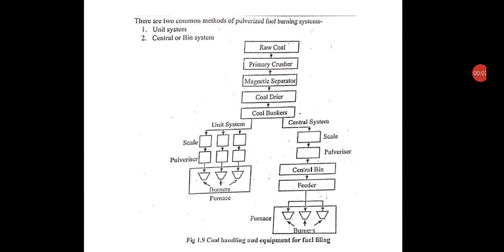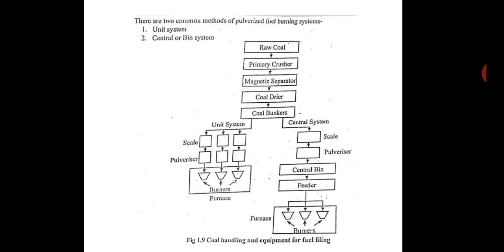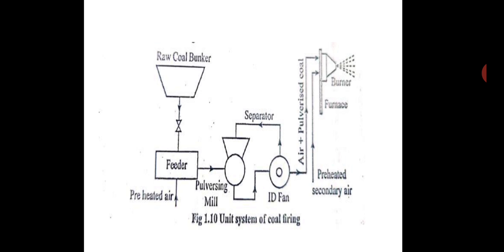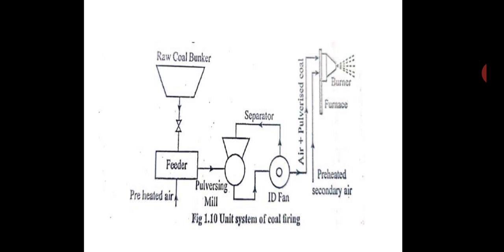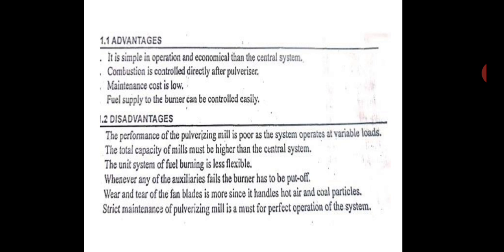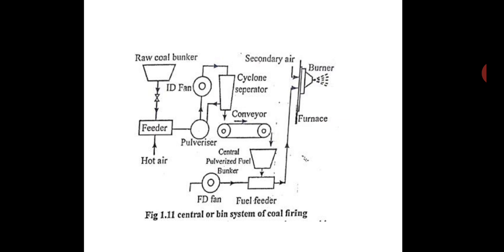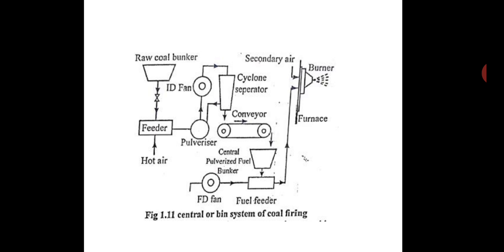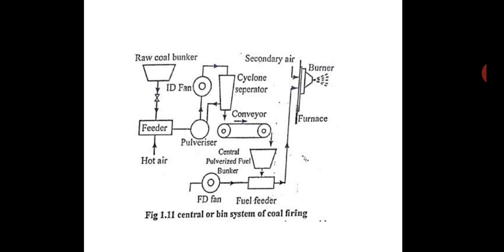17ME71 Mod 1 Unit System & Central System for pulverised coal firing